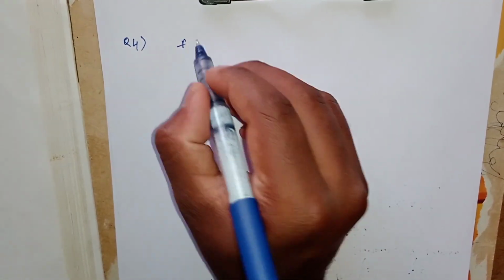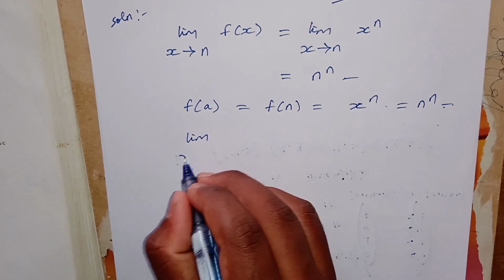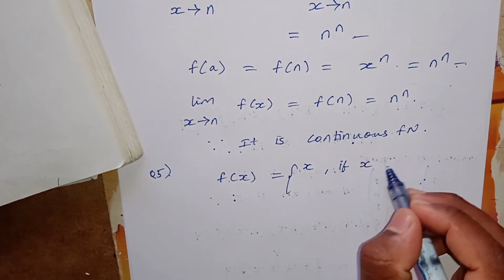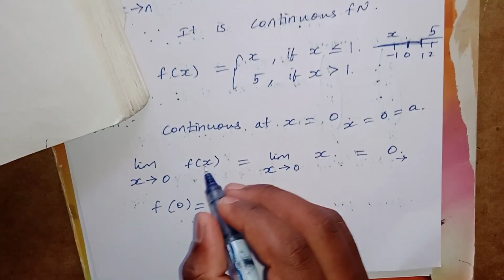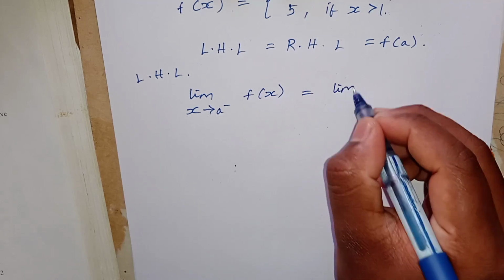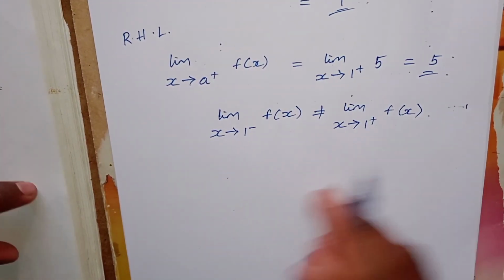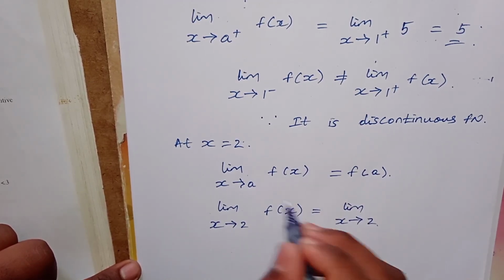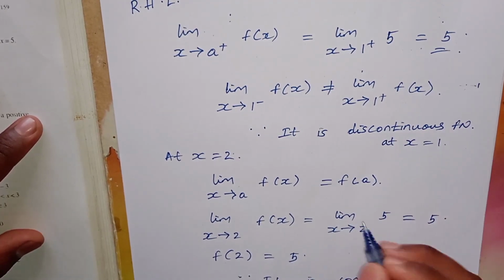NCERT MATHS || CLASS XII || CHAPTER 1 || EXERCISE 5.1 SOLUTION || Q 4 AND 5 || by MA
NCERT MATHS || CLASS XII || CHAPTER 5 || EXERCISE 5.1 SOLUTION || Q 4 and 5 || BY MA. Class 12 maths chapter 5 solution. Ncert maths chapter 5 class 12. Ncert class 12 chapter 5 complete solution. Ncert maths chapter explained in a detailed method. Ncert maths class 12 chapter 5 continuity and differentiability. what is continuity. how to find the continuity function. check weather the given function continuity or not. what is continuity. how to find a continuity with a point. how to find continuity with in a interval. what are discontinuous function. Important properties of the continuity function.
Continuity and differentiability | CBSE Class 12 Math Continuity and differentiability |Class 12 NCERT chapter 5 | continuity at a point| continuity within a imterval |left hand limit and right hand limit | NCERT Class 12 Math